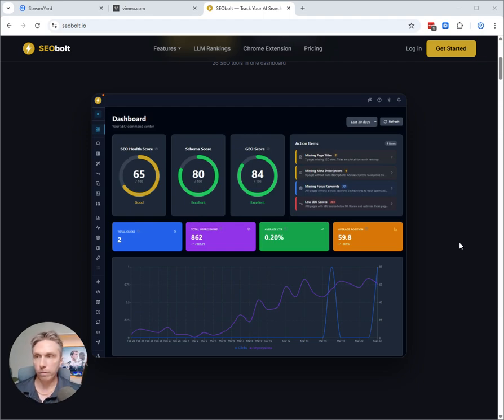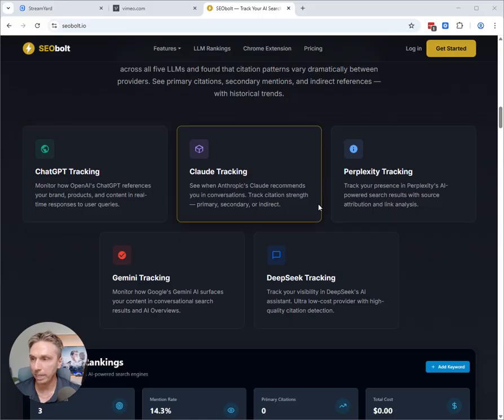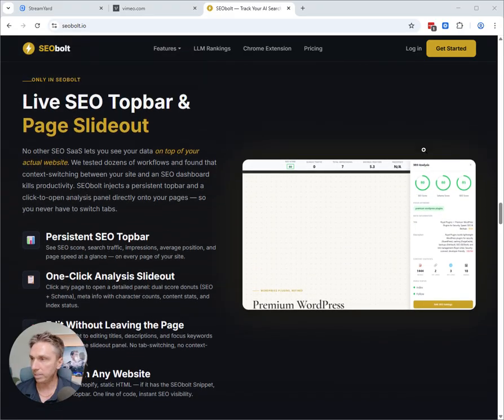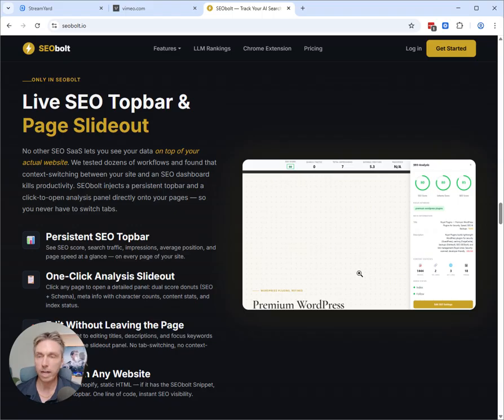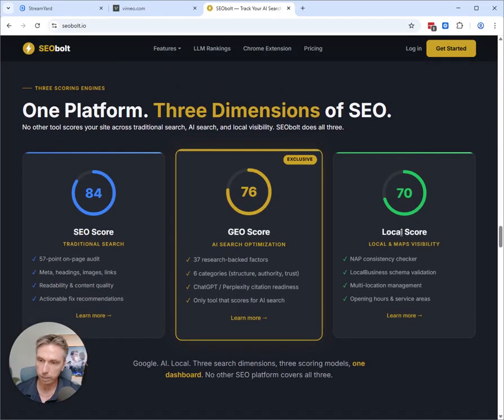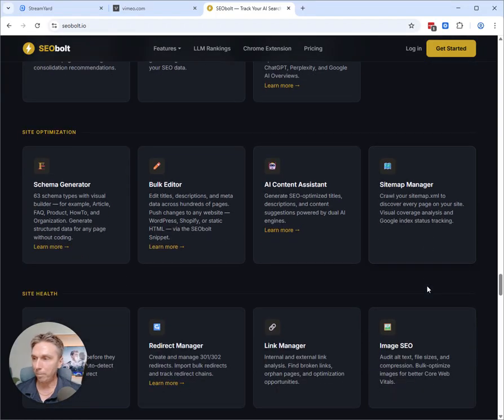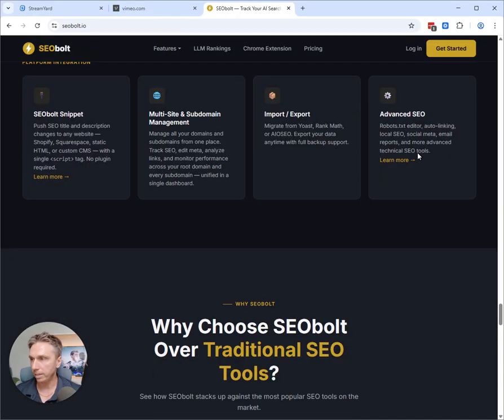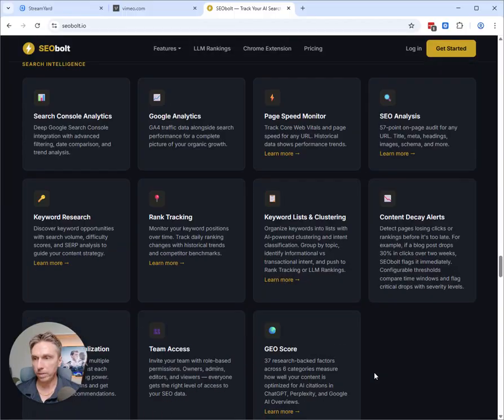SEObolt.io SAAS SEO Platform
SEObolt is the all-in-one SEO platform built for the AI search era. Track your rankings across Google, ChatGPT, Claude, Perplexity, Gemini, and DeepSeek from one dashboard. Run on-page audits, monitor your GEO (Generative Engine Optimization) score, and see exactly where your site shows up inside LLM answers.

WHAT SEOBOLT DOES
  • Rank tracking on Google + 5 AI search engines (ChatGPT, Claude, Perplexity, Gemini, DeepSeek)
  • On-page SEO audits covering meta tags, Open Graph, JSON-LD schema, heading hierarchy, image alt text, and internal/external links
  • Free Chrome extension for one-click page analysis. 16 KB, runs locally, no account required
  • GEO score monitoring to measure visibility inside AI-generated answers
  • No paywall on core features, no upsell pressure

The Chrome companion is 60 to 300 times smaller than MozBar, SEOquake, SEO Minion, and Ubersuggest. Everything runs locally in your browser, and the SaaS layer adds rank tracking for the LLM era that legacy tools haven't caught up to yet.

ABOUT ROYAL PLUGINS
SEObolt is built by Royal Plugins, makers of lightweight, privacy-respecting WordPress plugins and SEO tools.